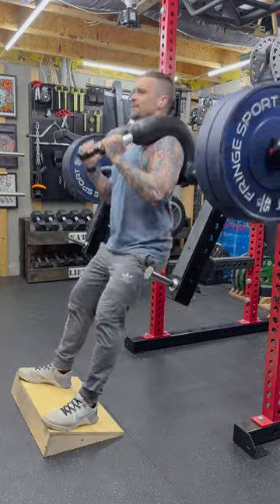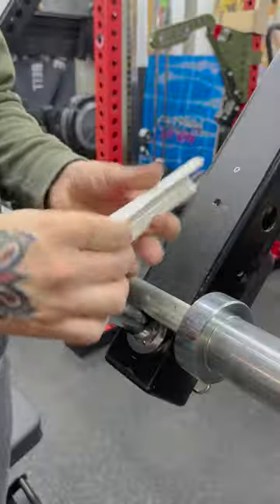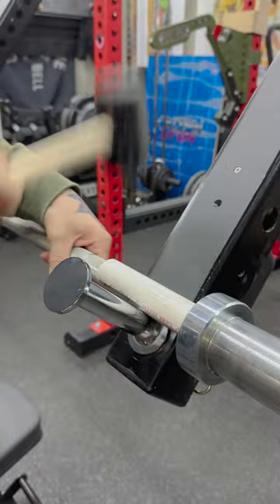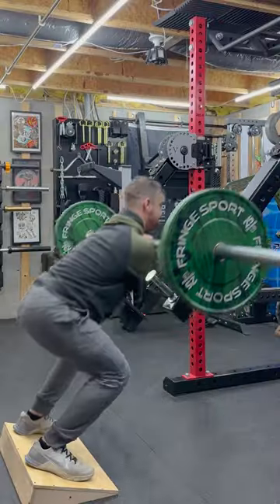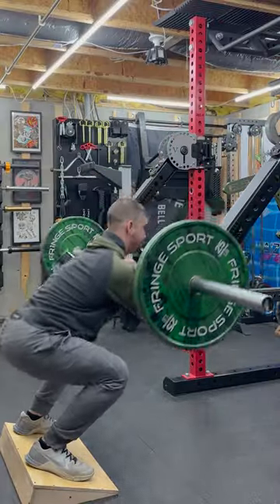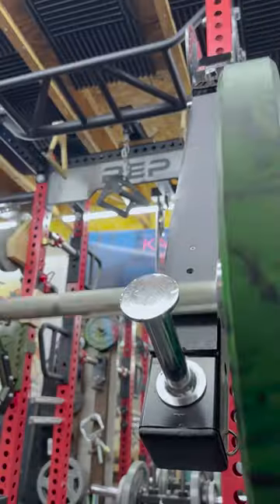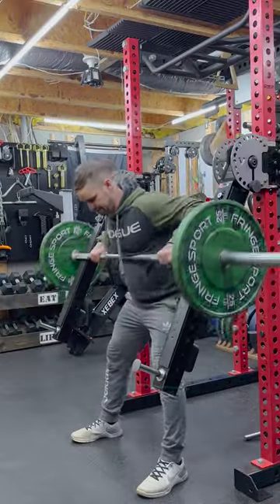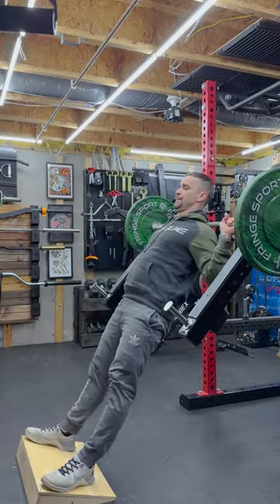Am I onto something here? HDPE on jammer arms and PVC on my barbell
What else can we do with these? Is this worth developing into a sellable product?

Preacher pad
Barbell bomb
Abmat
Quarter rings
Medicine balls